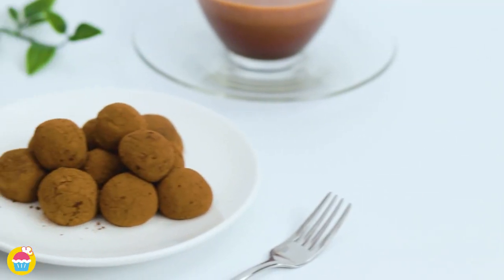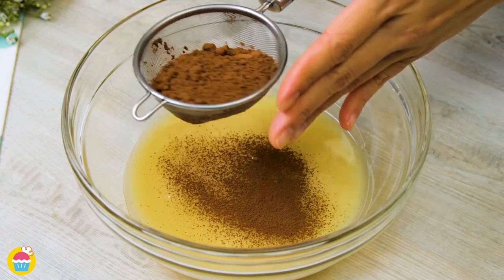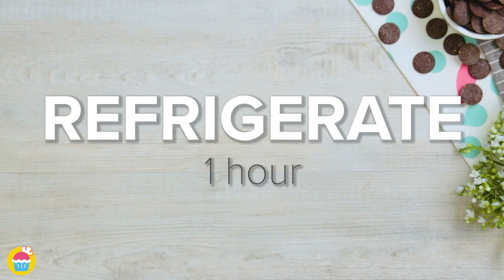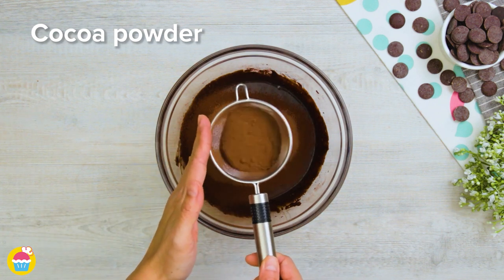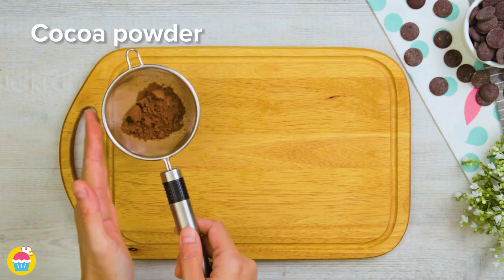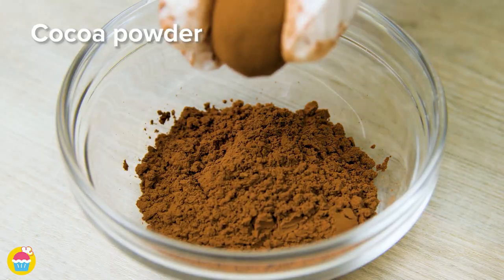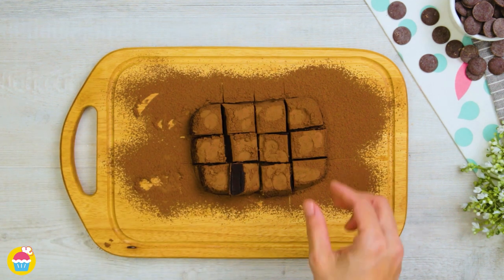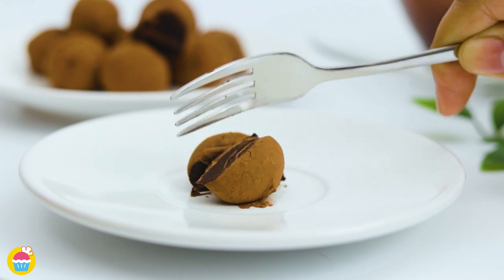Nyam Nyam | Easy Yummy Chocolate Truffles | Chocolate Recipes